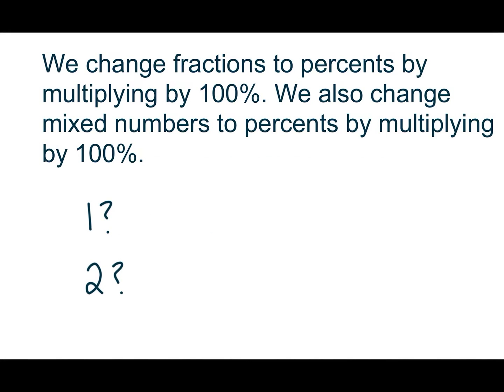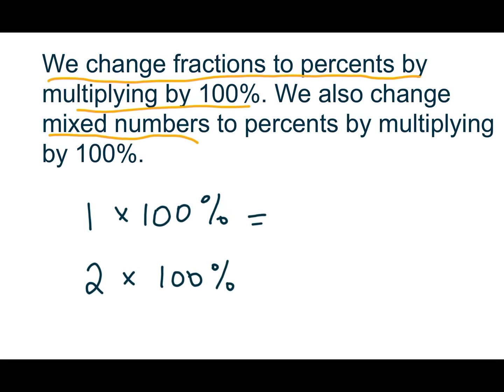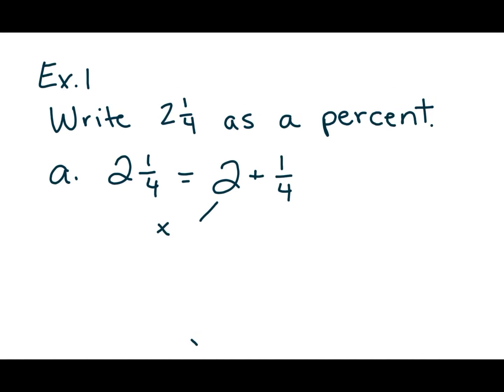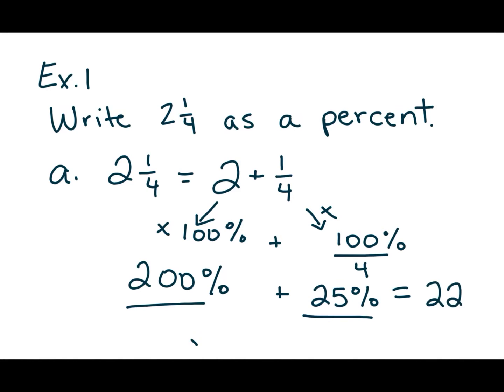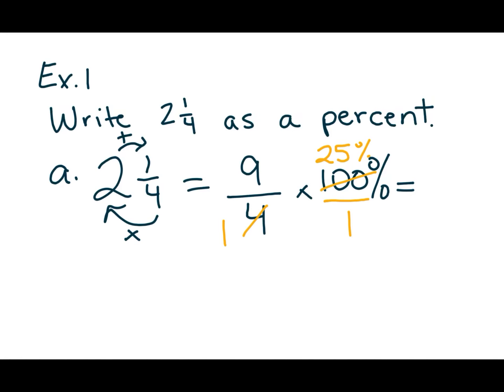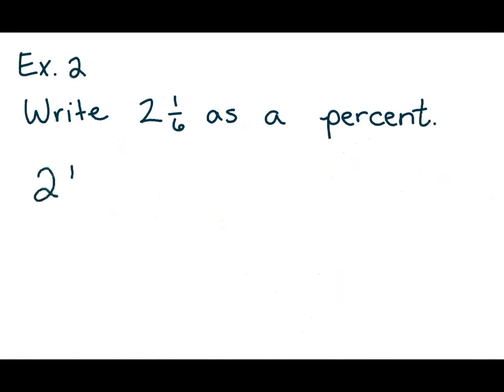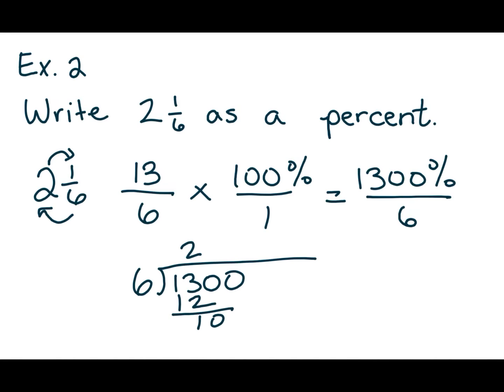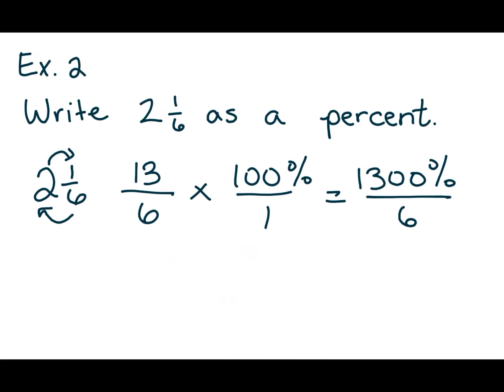Lesson 96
Writing mixed numbers as percents